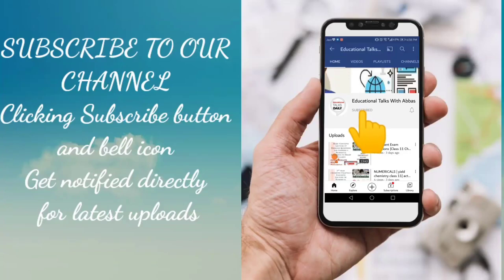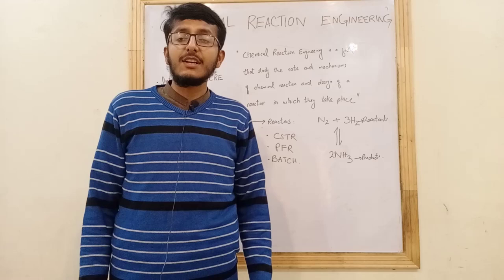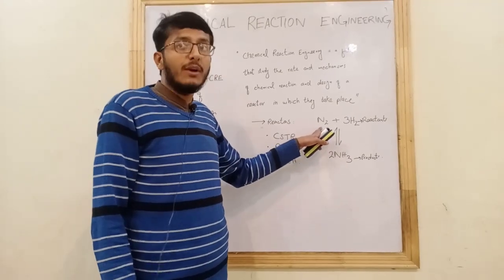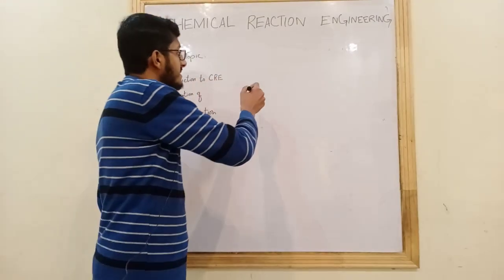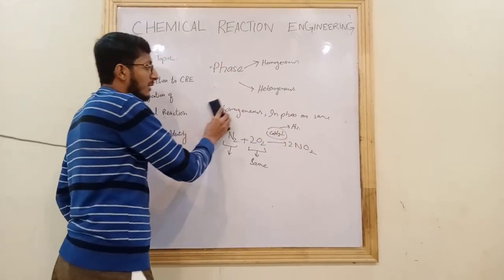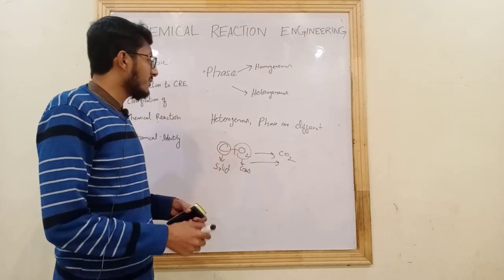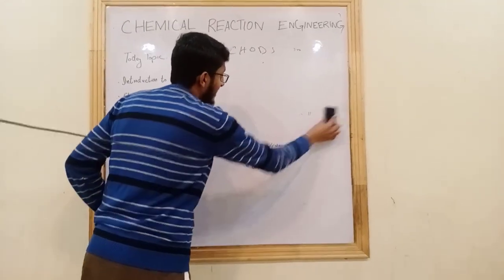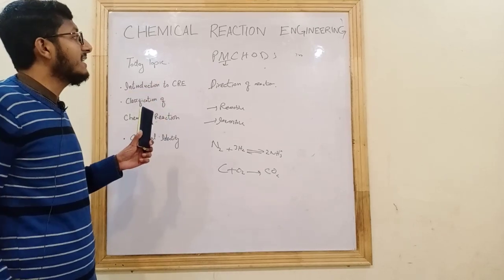Chemical Reaction Engineering and its Classification | Lecture 1 | IN ENGLISH AND URDU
Assalam o Alaikum everyone , I just want to tell that this channel will provide you basics knowledge and lectures regarding chemical engineering subjects.
I am studying Chemical Engineering at COMSATS UNIVERSITY, LAHORE CAMPUS. I am currently in 6th semester. In this channel, You will watching deeply concepts of chemical engineering, Industrial Interviews questions, VIVA Questions and Lab experiment videos.

The one who wants any lecture on chemical engineering subjects so please tell me in a comment and contact with my Gmail account .

Insha Allah I will start from basics of chemical engineering and I hope this will correct your concept as well in easy way.

Chemical Reaction Engineering (CRE) is at the heart of virtually every chemical process. I decided to start a series of lecture on Chemical Reaction Engineering. In this video you can understand about introduction and classification of chemical reaction engineering.

Jazakallah!